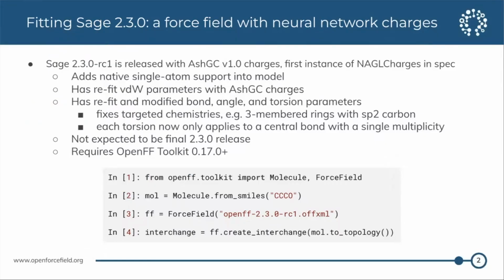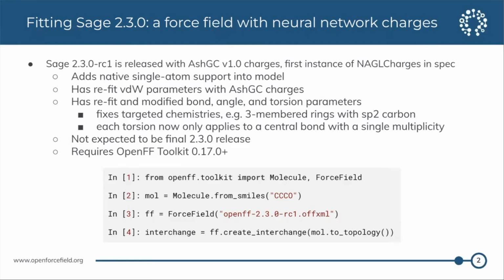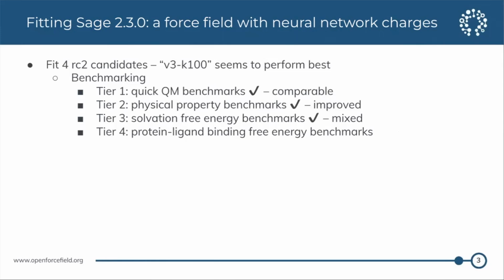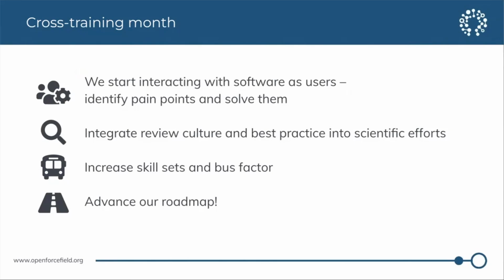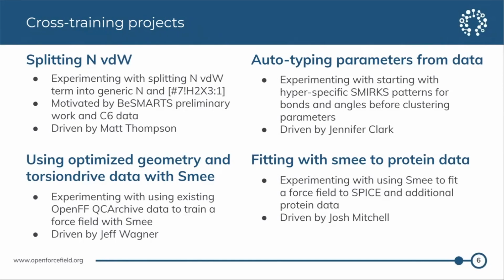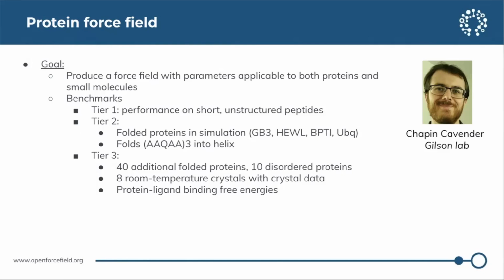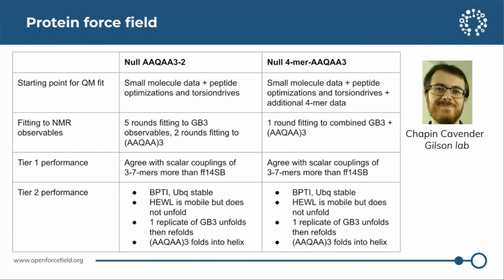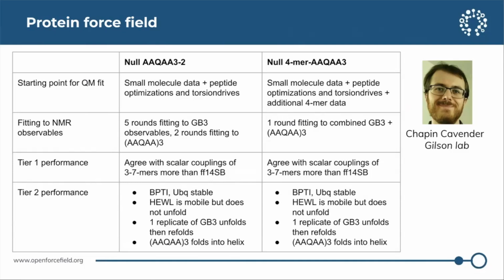September 2025 Science Update